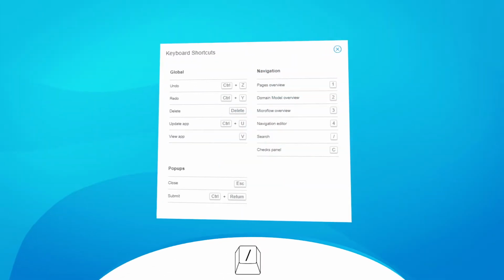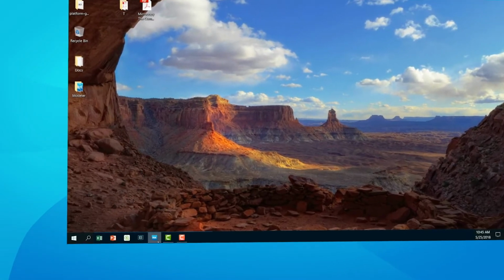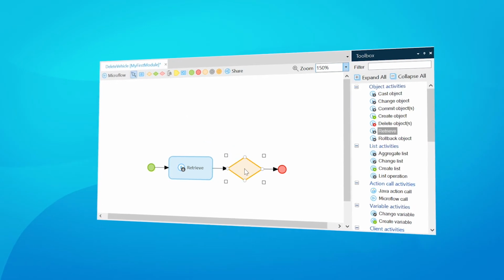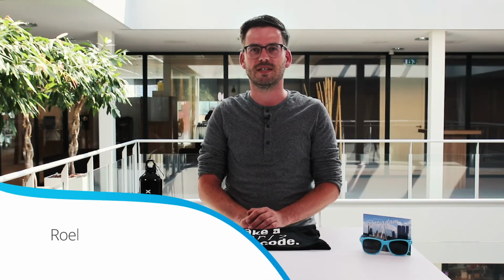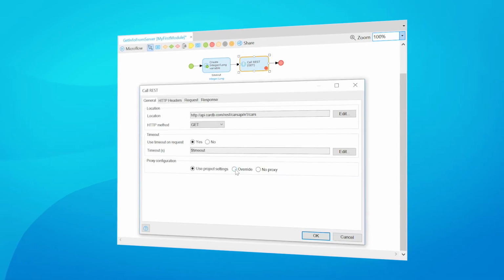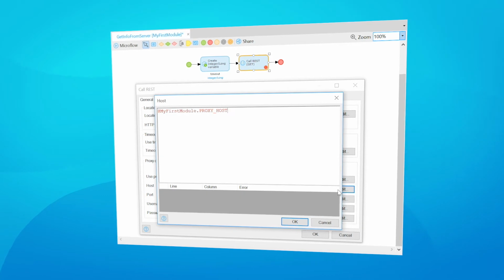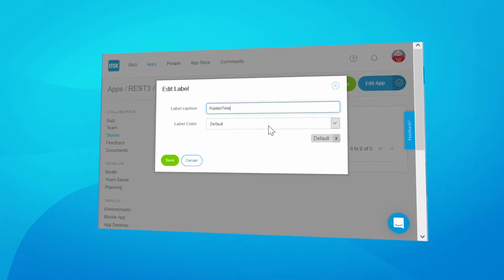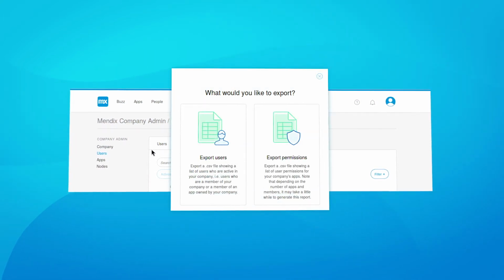Mendix Community Update 7.15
Web Modeler - Mendix 7.15 brings you multi-versions support in the web modeler, so everyone in your team can keep building beautiful apps without waiting for an upgrade to the desktop modeler.

Desktop modeler - Now whenever you add a microflow from any context, the existing microflow will automatically make space for that new activity, saving you precious time for building apps

Published REST APIs -  You can now publish your microflows as REST endpoints directly from the microflow editor.

Platform updates - Colored labels can now be added to user stories to make them more distinguishable!